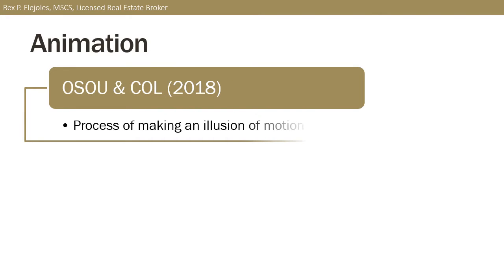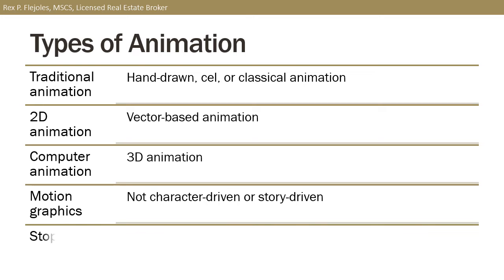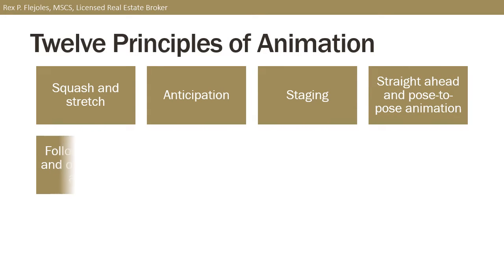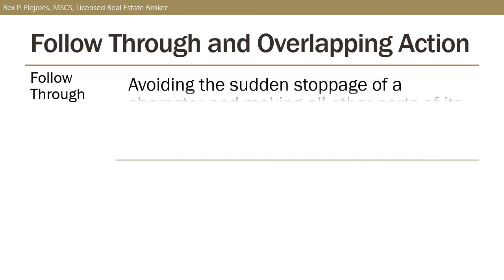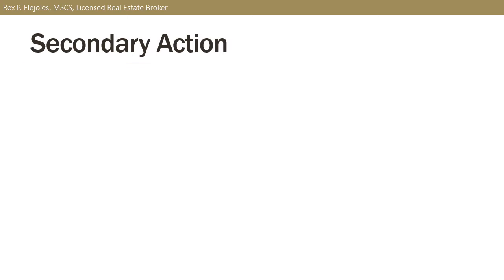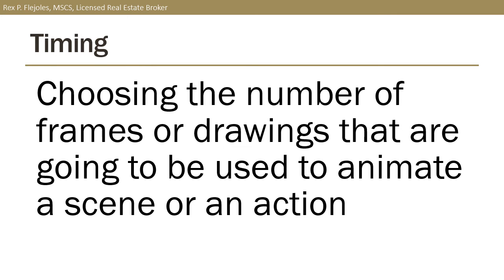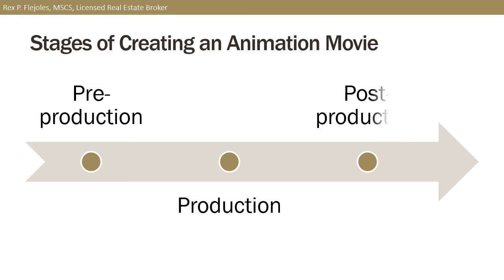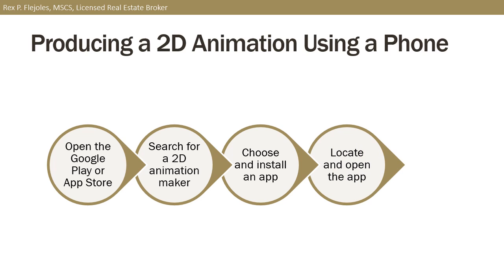ICT Ed 2: 4. Basics of 2D Animation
This material was designed specifically for my students in BTLEd currently enrolled this semester. It covers the basics of 2D animation.